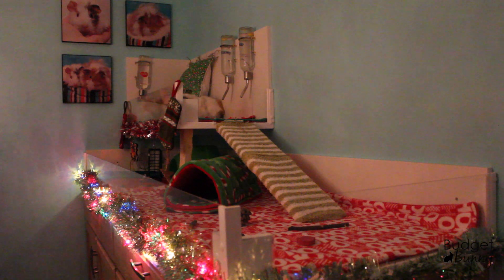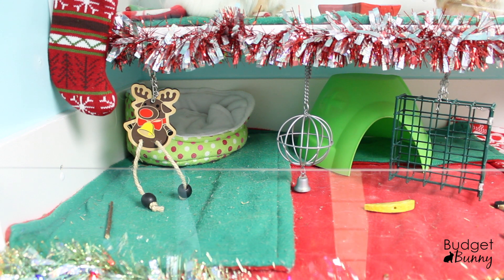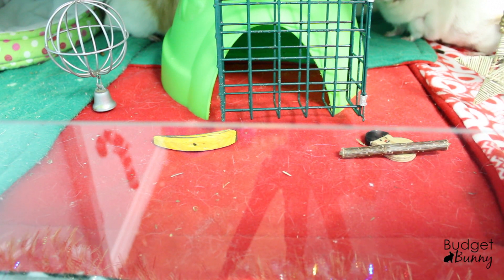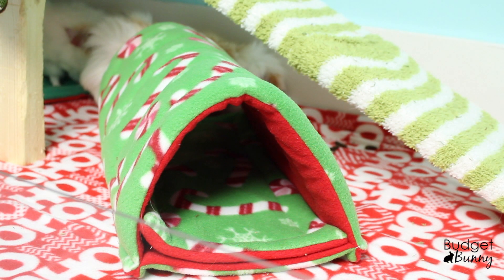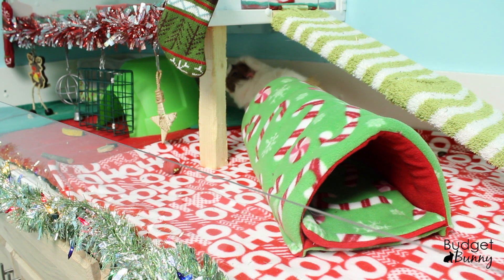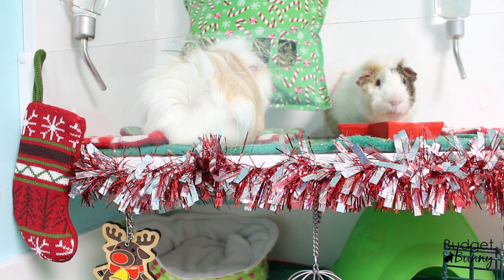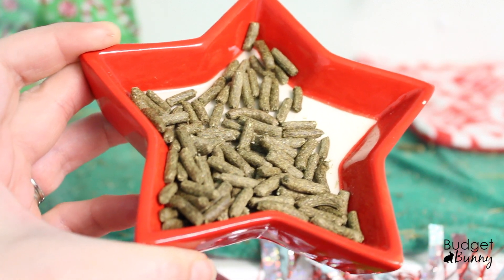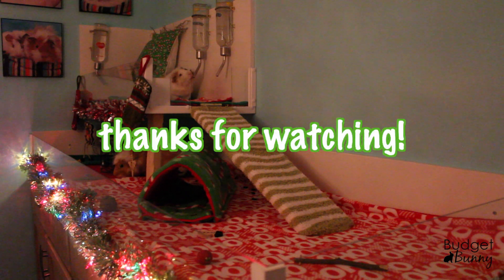Guinea Pig Christmas Themed Cage Tour | December 2014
Sir Phinneus Fluffytocks and Sir Sampson McSqueakerbox are all ready for the holidays! This is how the boys decorated for Christmas!

Thank you so much to both Skinnypigs1 and AnimalMadCait for the lovely goodies for the boys! Don't forget to check out their amazing channels!

Song - Oh Xmas
Song - Dance Of The Sugar Plum Fairies